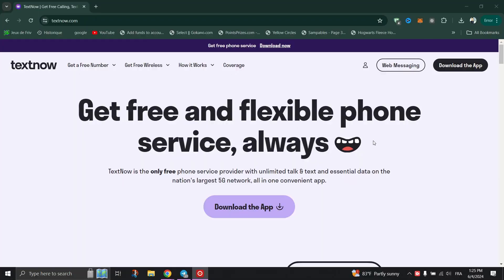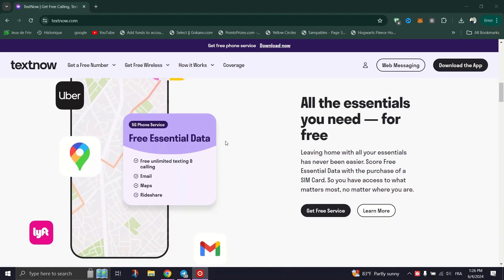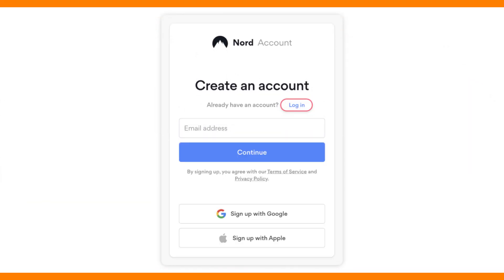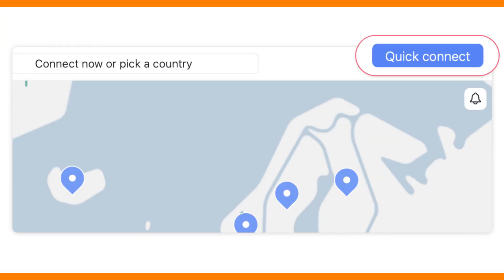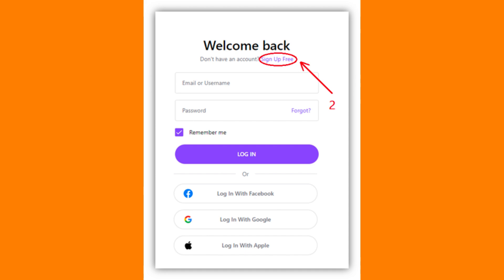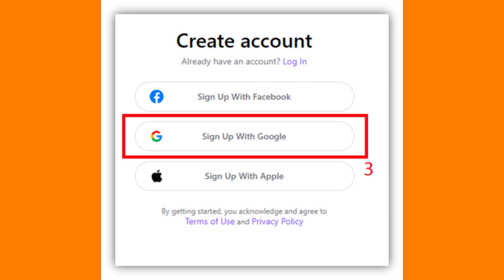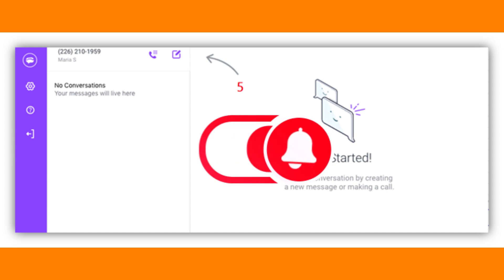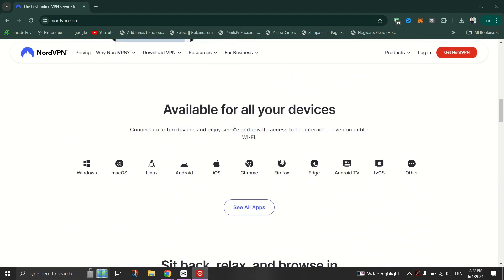How to Download Textnow App in India❗(2024) (Tutorial)✅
🎥 In this video I'll show you How to Download Textnow App in India IOS. The method is very simple and clearly described in the video. 🍳 Follow all of the steps & How To Install Textnow Apps that are not Available in your Country